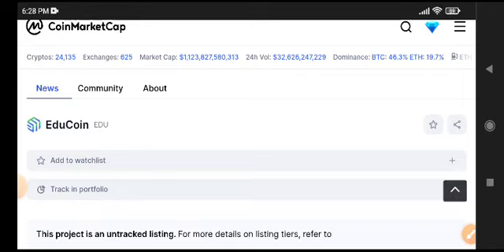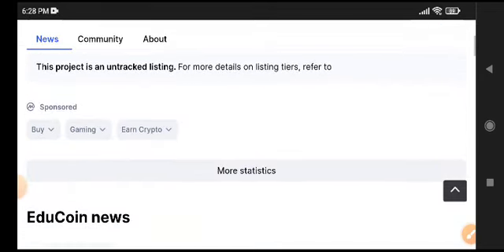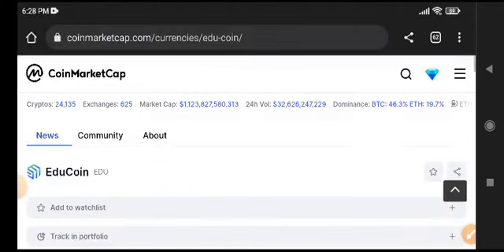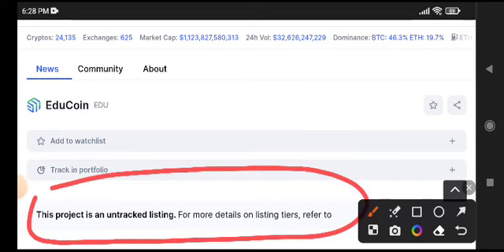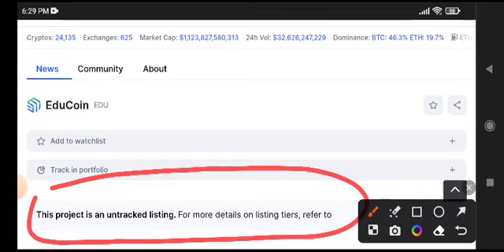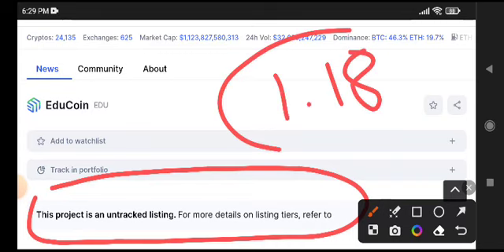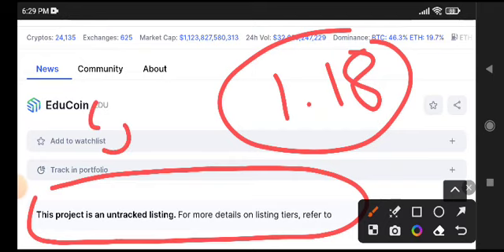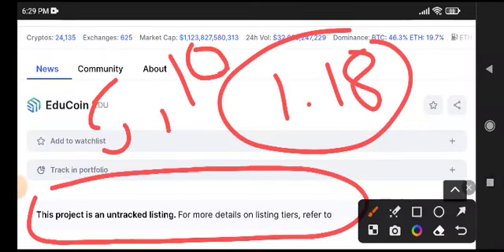Edu coin News Today! EDU Coin Price Prediction Today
Queries Solved:
1.  today target
2.  price today
3.  price prediction
4.  token today target